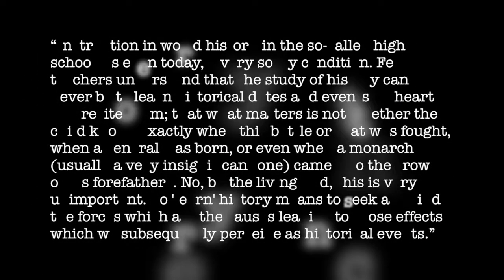English Civil Wars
Quiz:

1)What were the names of the two opposing sides in the English Civil Wars?

2) What military commander (calvary) won the English Civil Wars for the Roundheads, later becoming the ruler of England?

3) Near what English city was Rupert of the Rhine stopped after a long march from the north?

4) What revolutionary idea, won Parliament the English Civil Wars?

5) Which King was beheaded to finally close the English Civil Wars?

Bonus: Will you purchase my book?

Answers in the bottom of description...

From now on I will try to do shorter videos more frequently instead of really long videos like this one.

1) The Royalists (Cavaliers) and the Parliamentarians(Roundheads)
2) Oliver Cromwell
3) Turnham Green (just outside of London)
4) Turning Around
5) Charles I